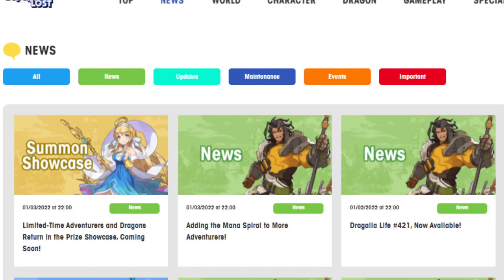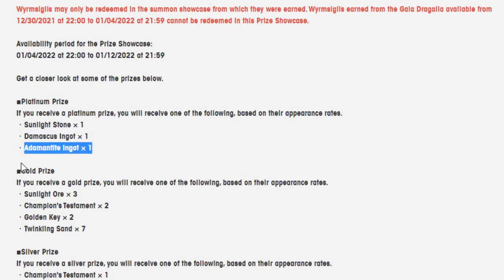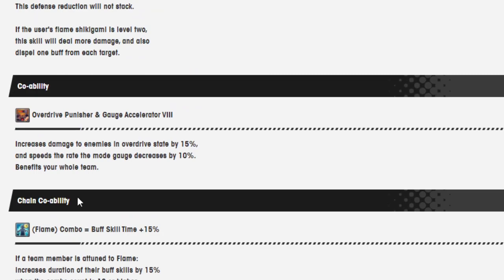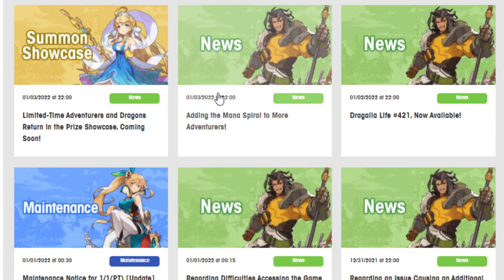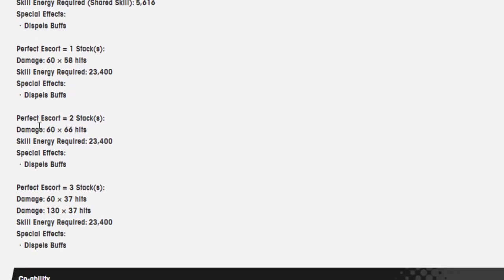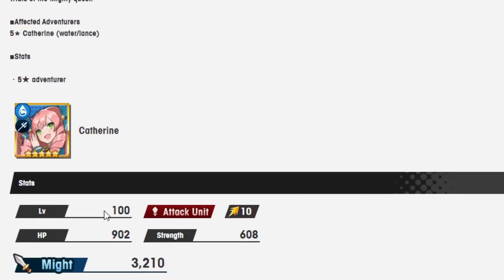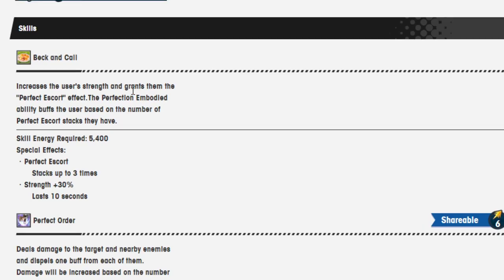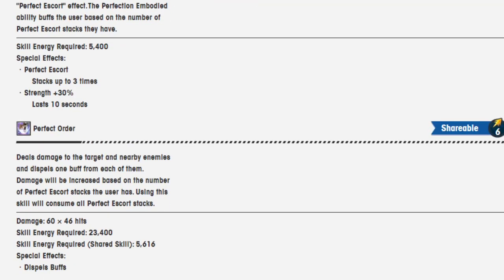Going over the prize showcase and Catherine spiral! Dragalia Lost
ASMR wokey won't be found here but loud wokey instead!